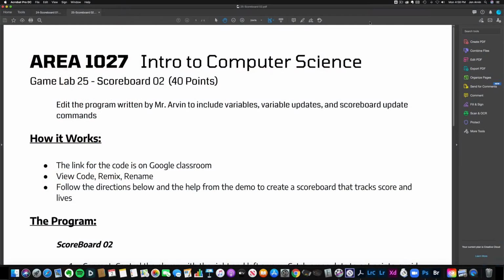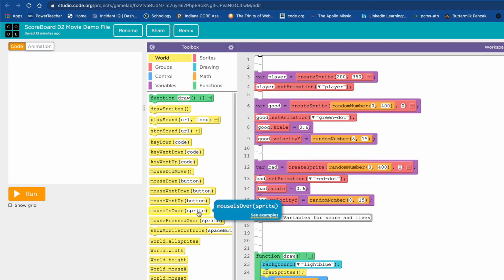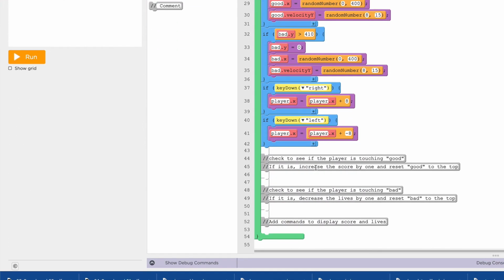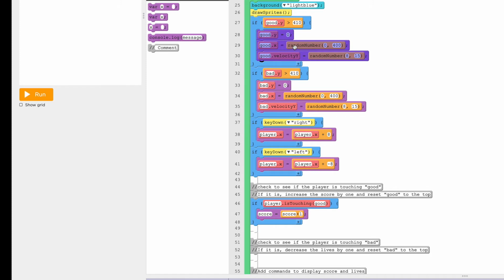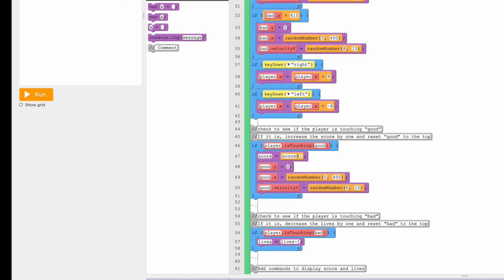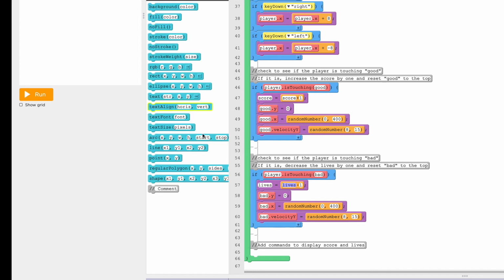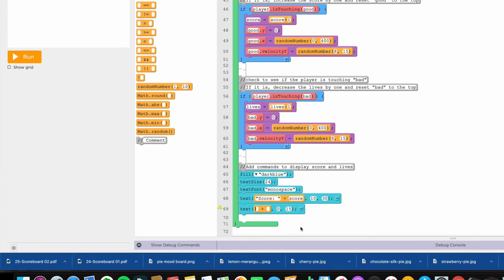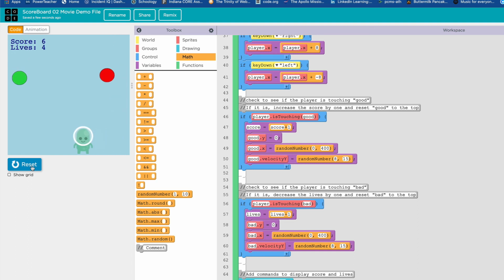Game Lab 25: Scoreboard 02